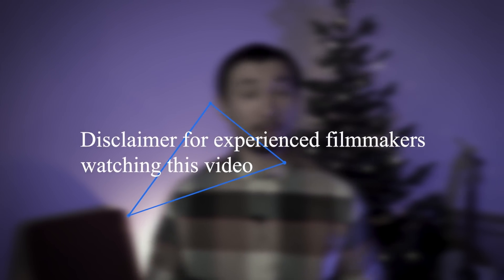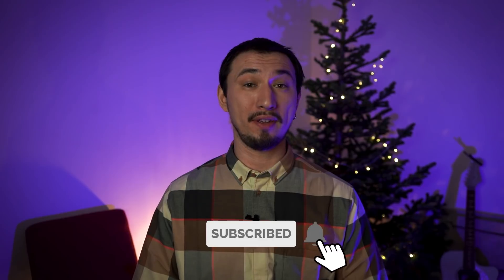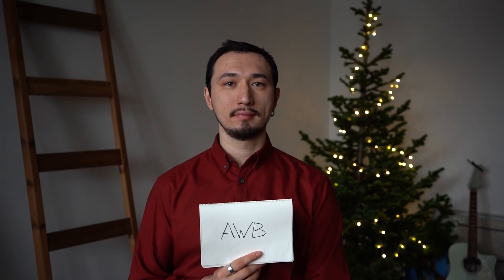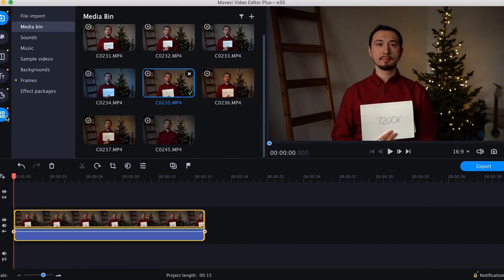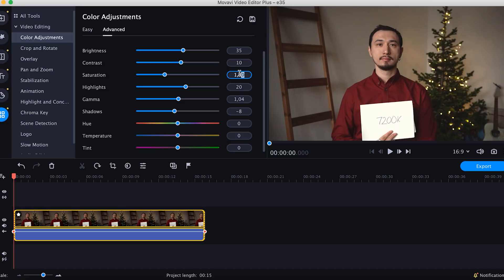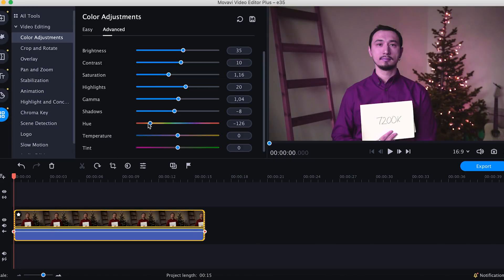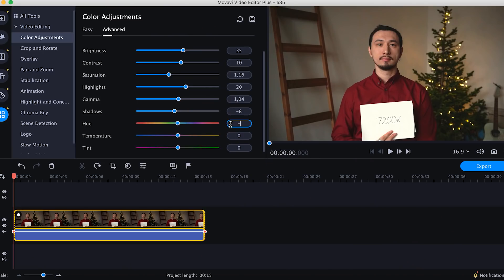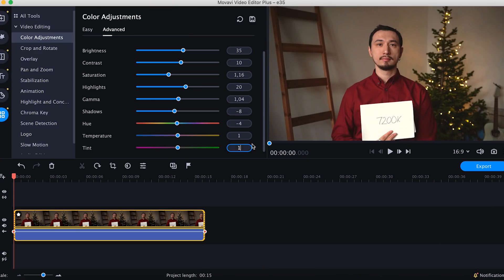How to Get Better Skin Tone? Blogging Tutorial For Beginners 2021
Better skin tones in your Youtube Video or photo! Check out our Blogger Tutorial for beginners, which will give you a step-by-step process for skin tones editing.